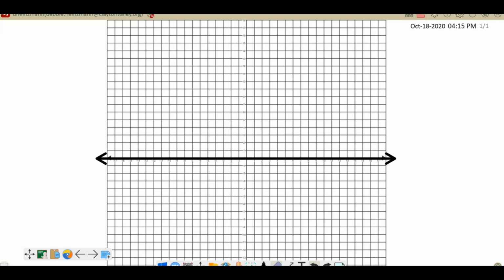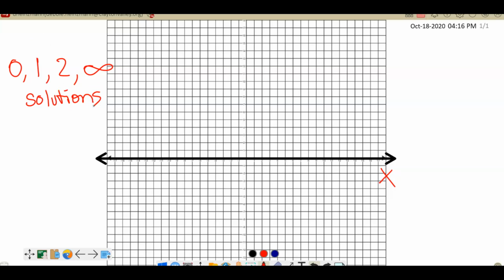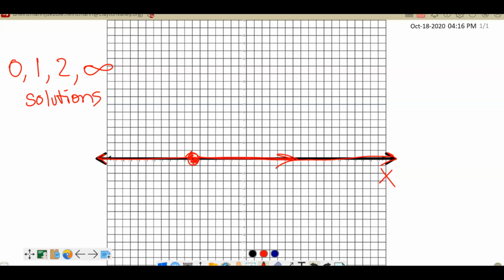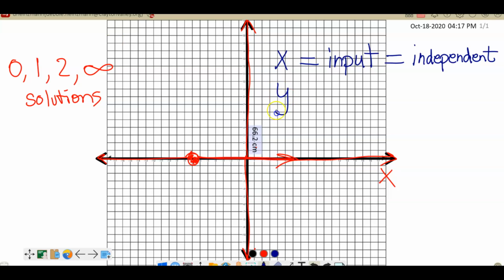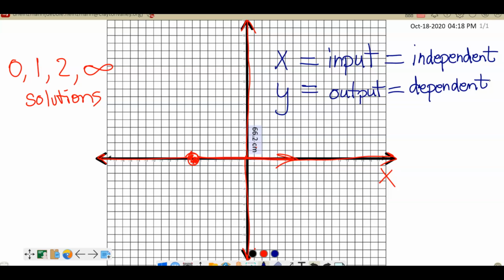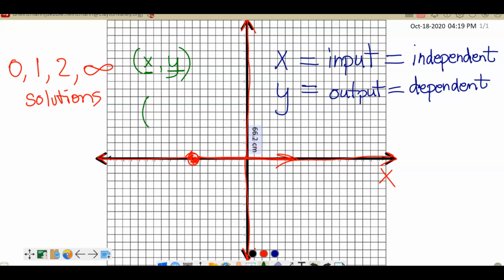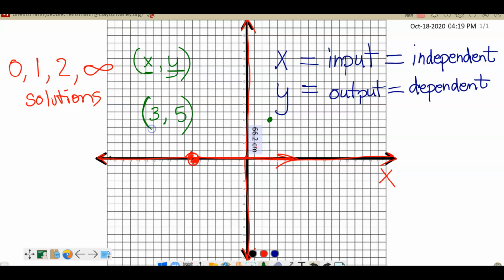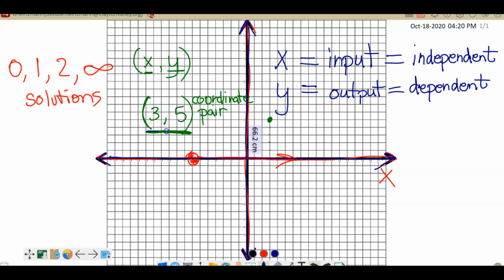Alg1 Intro to Coordinate Plane